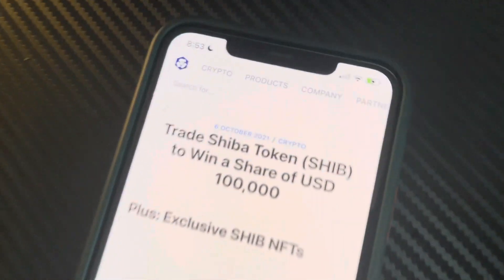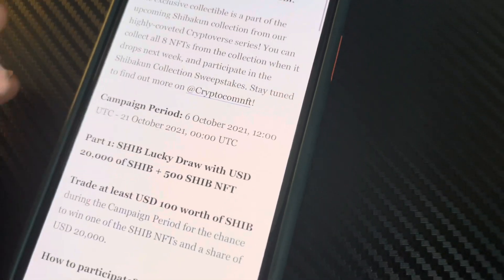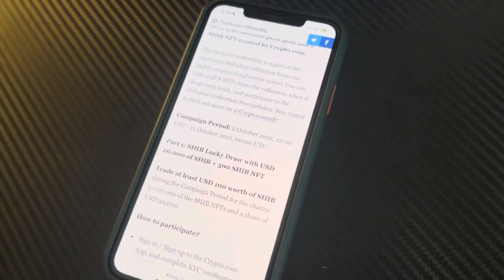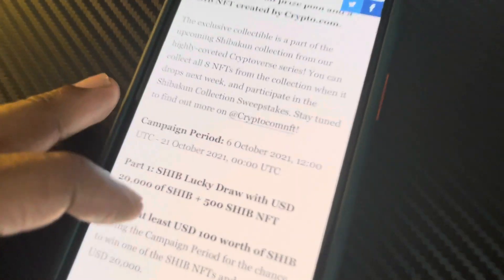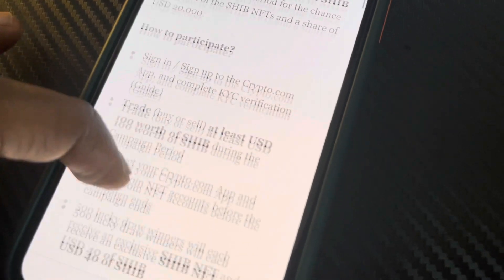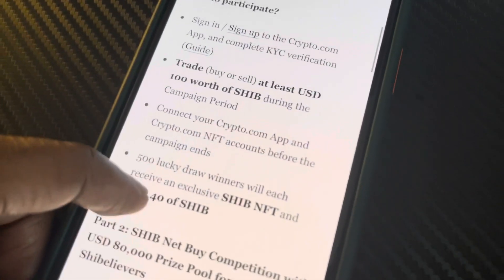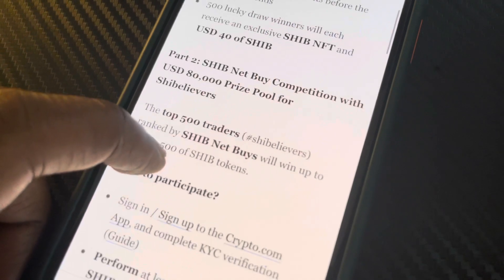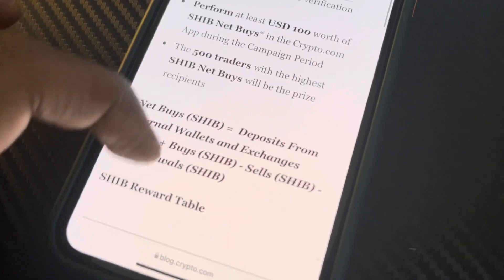Shiba Inu ($SHIB) 🐕📈 $100,000 Trading Campaign on Crypto.com • SHIB to $0.005